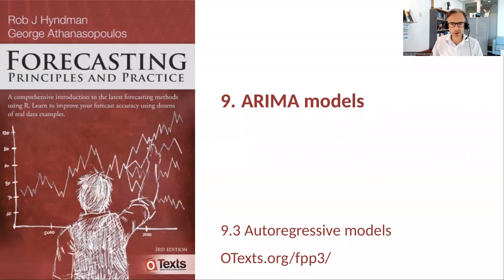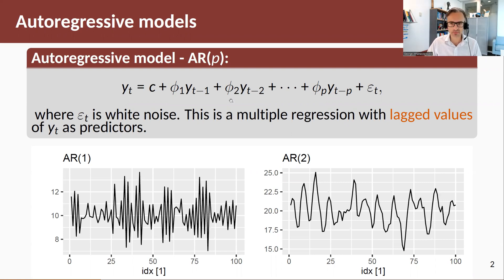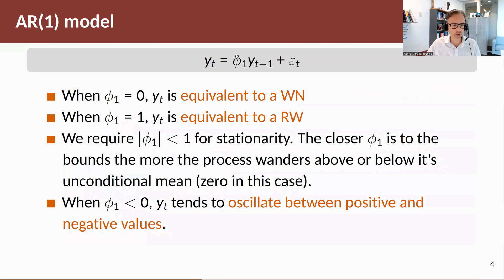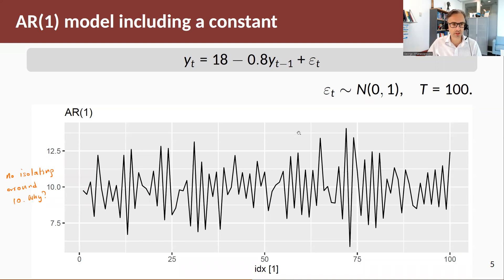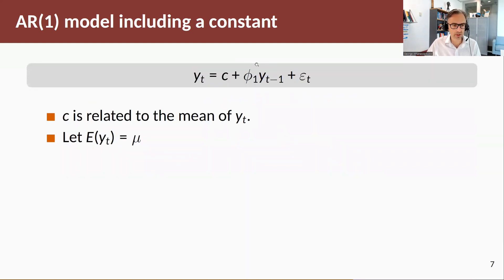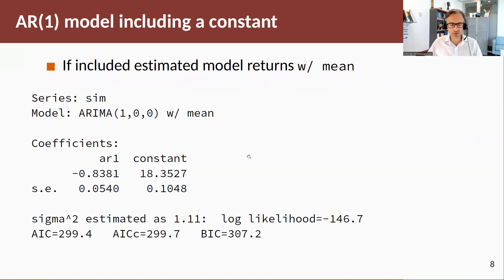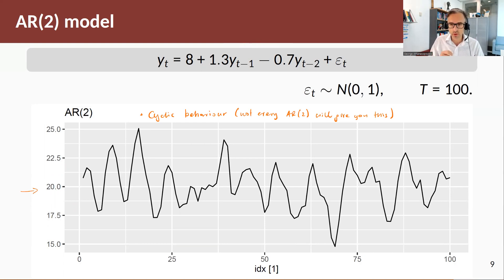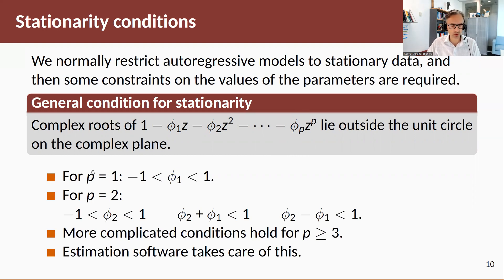Forecasting Principles & Practice: 9.3 Autoregressive models